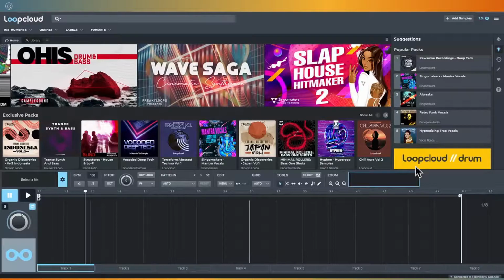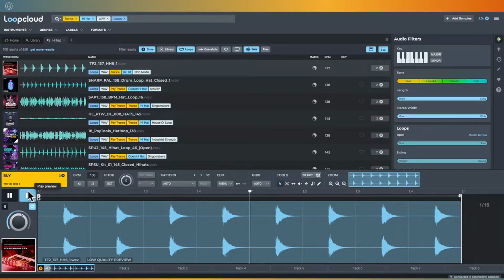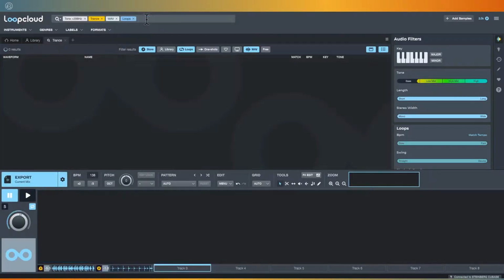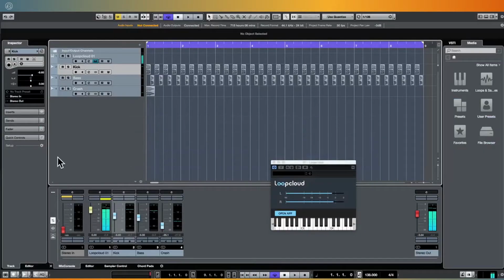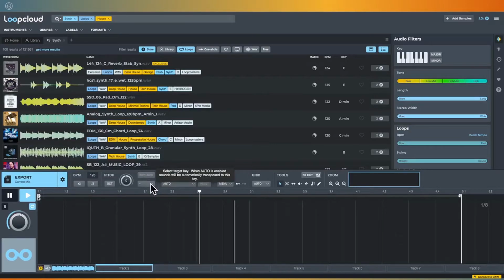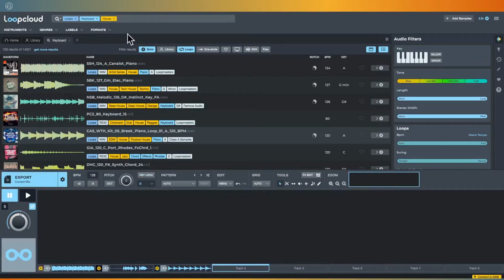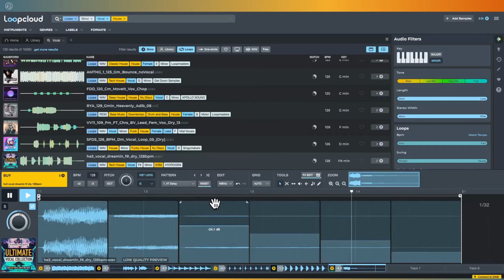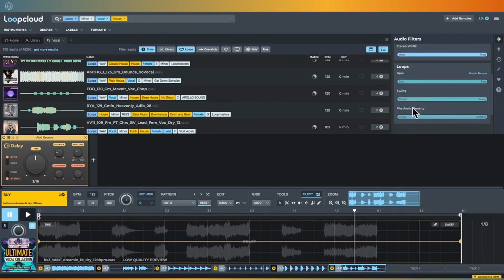Loopcloud Loop-Based Ideas/Jam Session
The two ways I like to use Loopcloud while producing music.